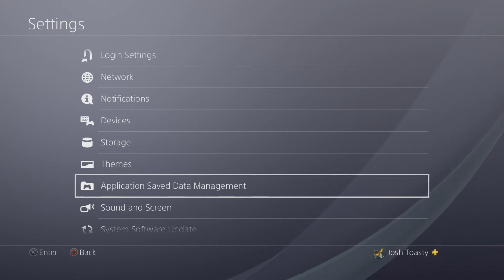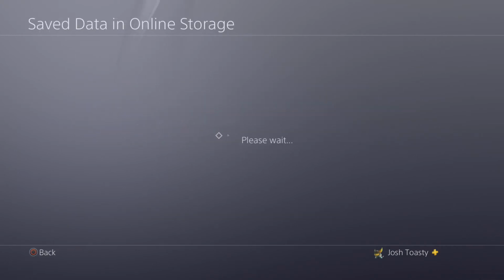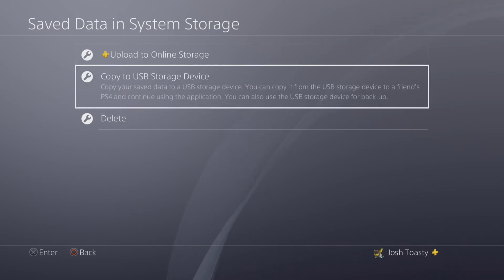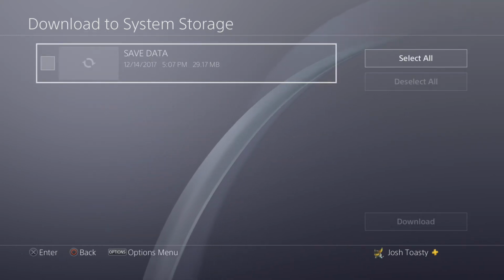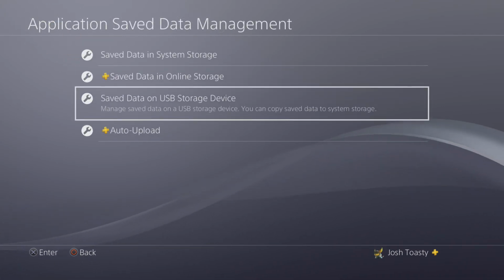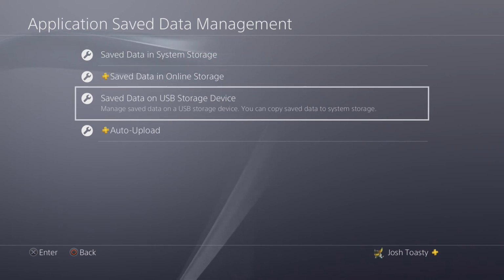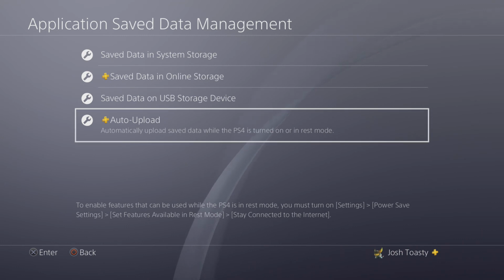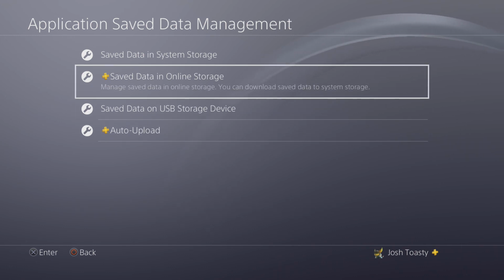PS4 Application Saved Data Management Tutorial For Dark Souls 3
Short Video with Crappy editing but it gets the point accross